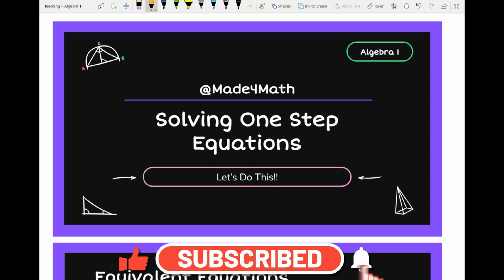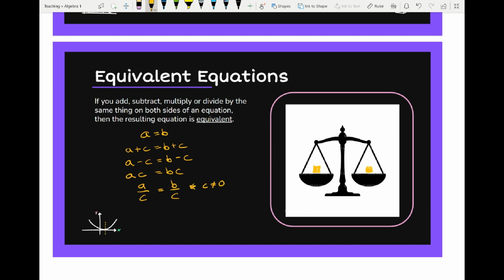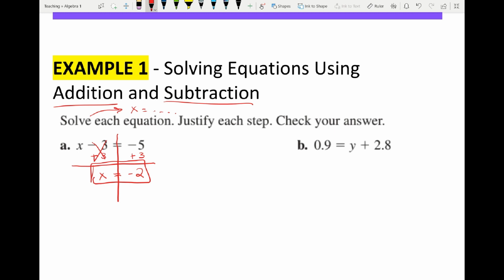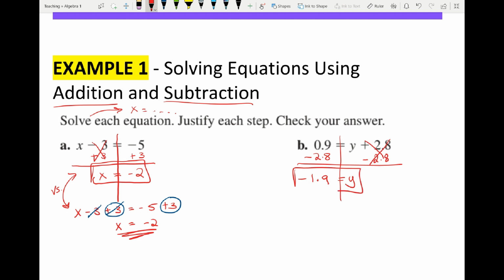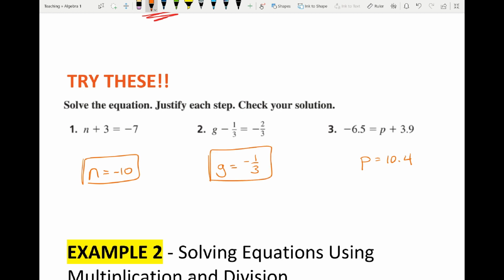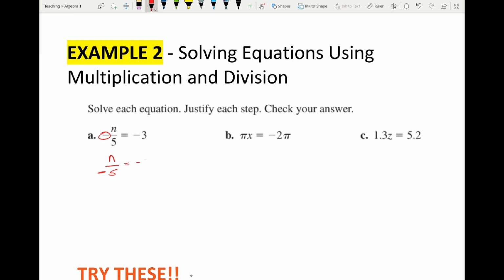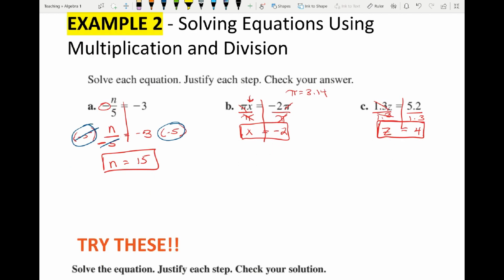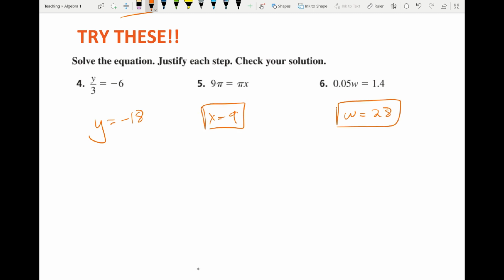Solving One Step Equations - Equivalent Equations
Here is a tutorial on how to solve one-step equations. Additional practice problems are included with answers.